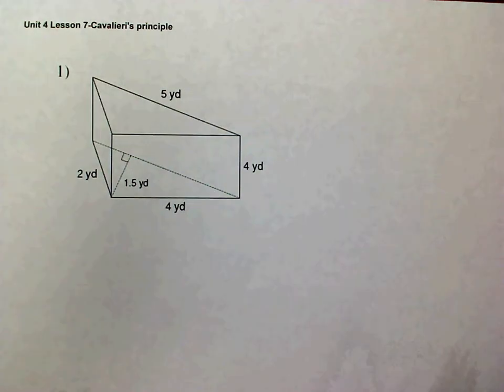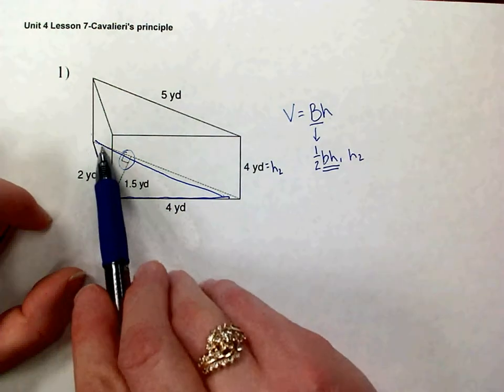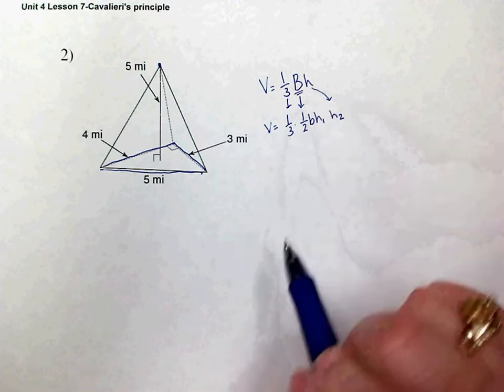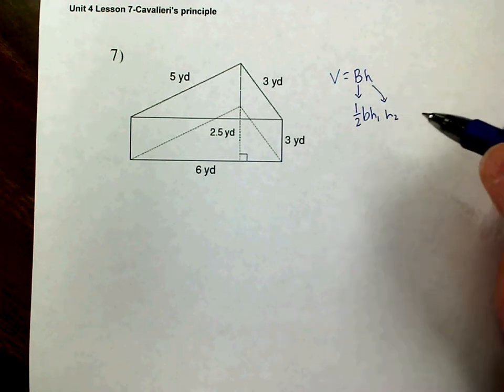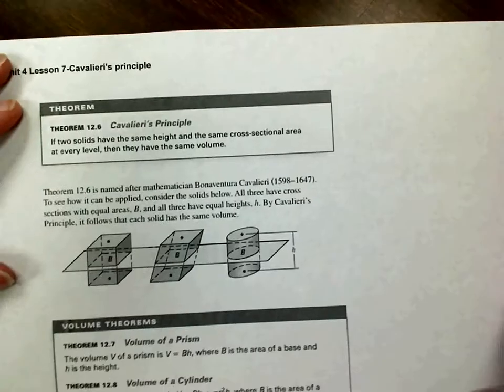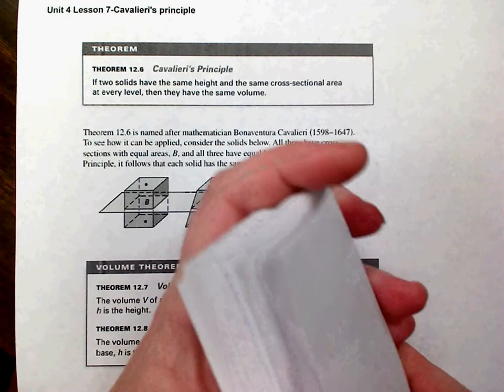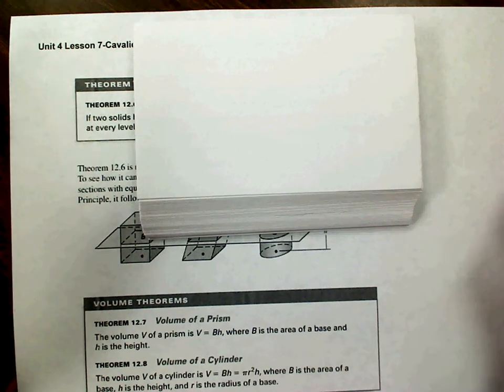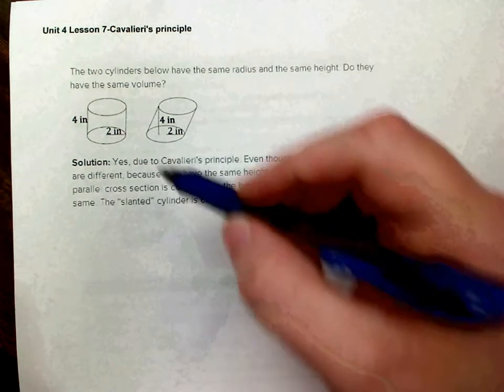Unit 4 Lesson 7 Cavalieri's principle